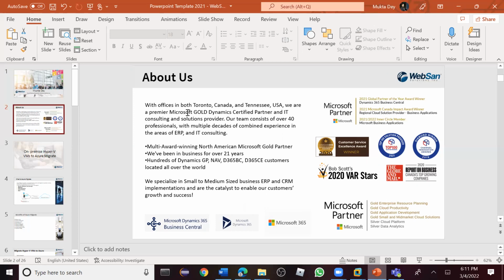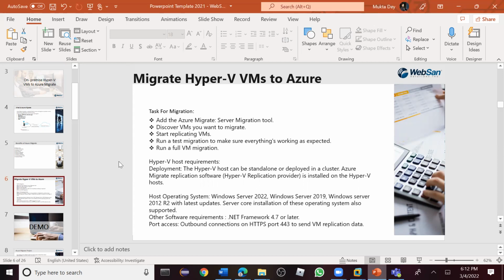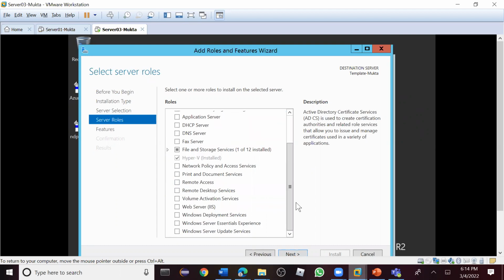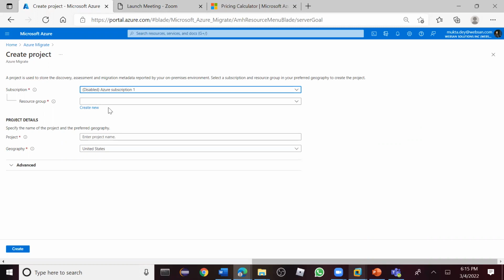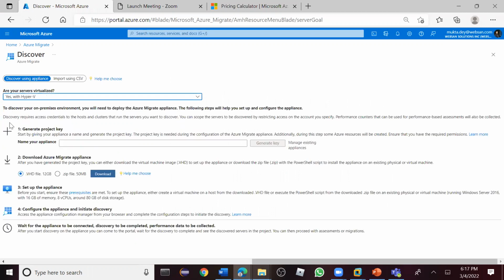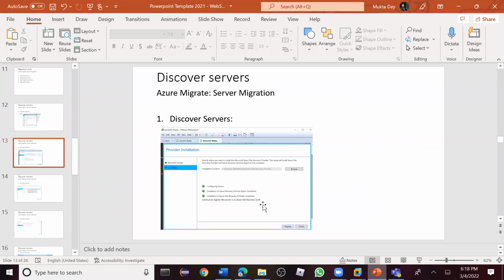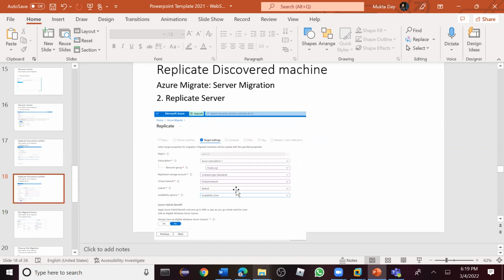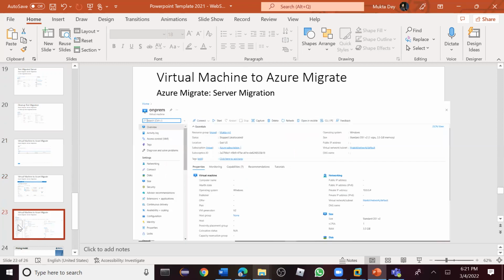Hyper-V VMs to Azure Migrate